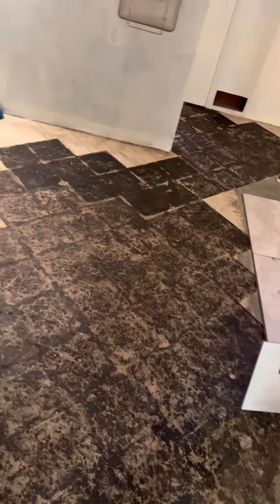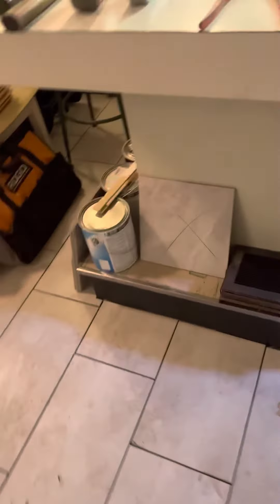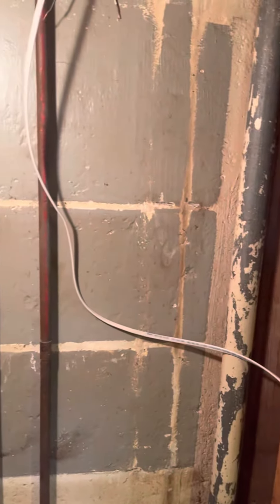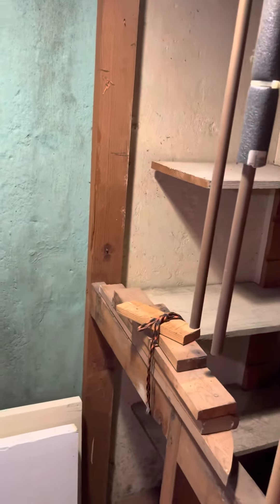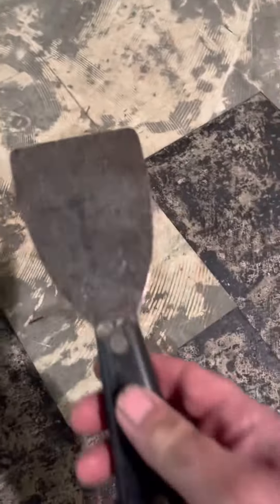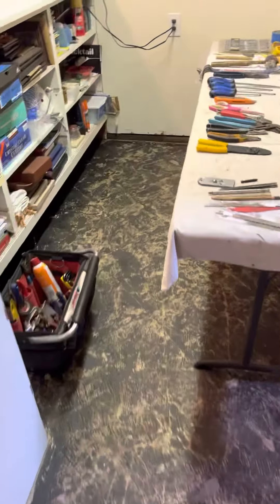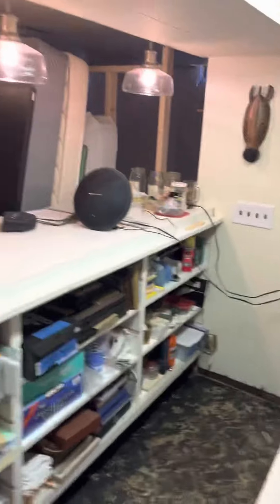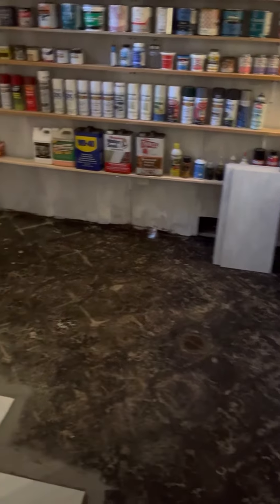Basement tile project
Installing ceramic tile in the basement￼